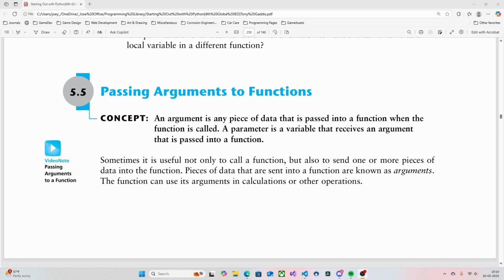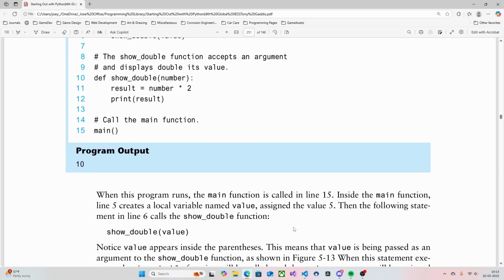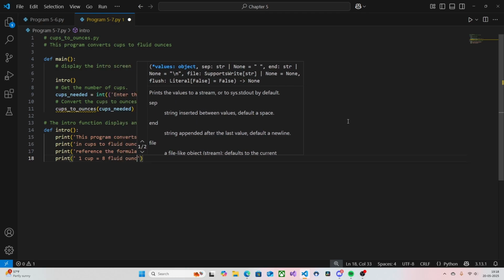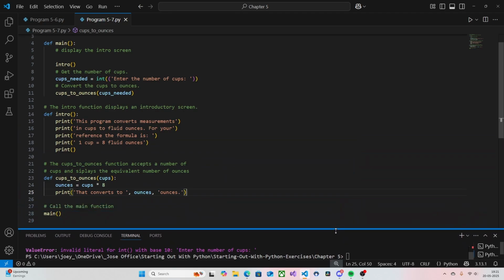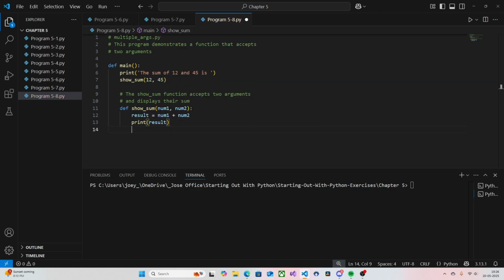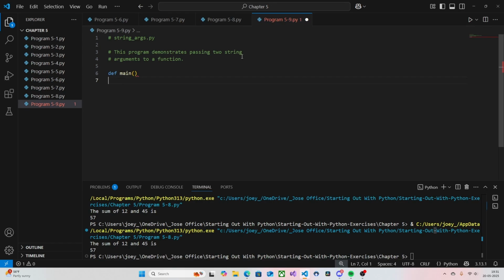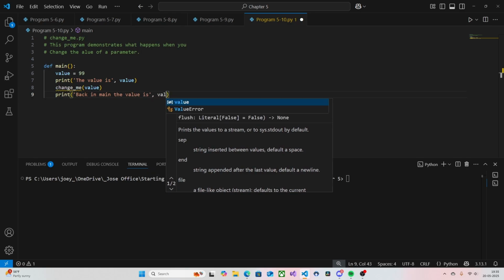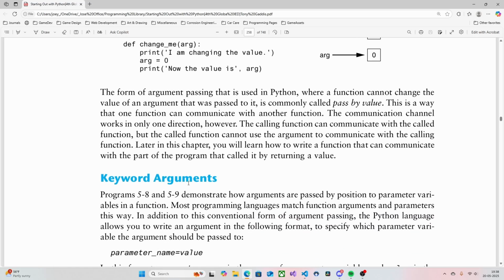Starting Out With Python Part 14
Teach!! give me more exercises, please!!!